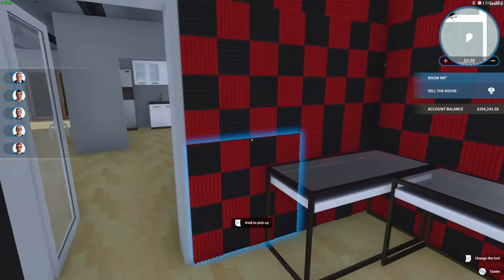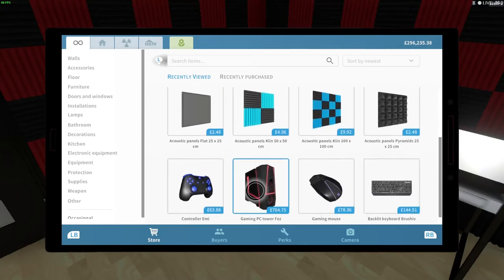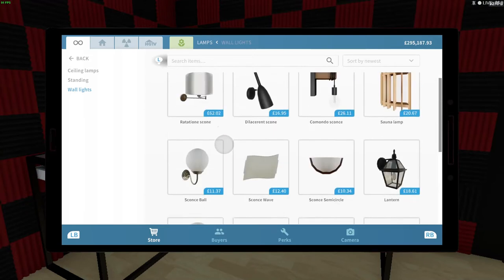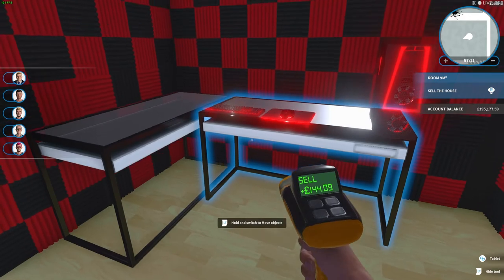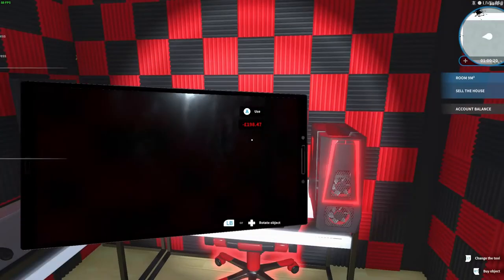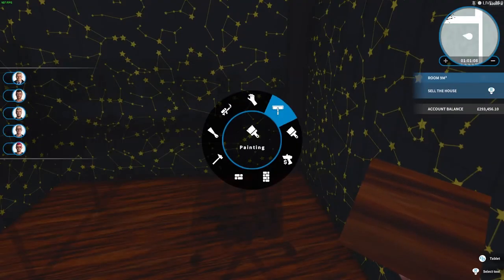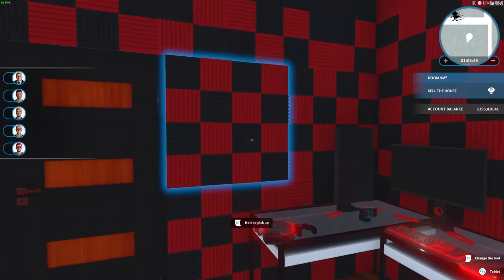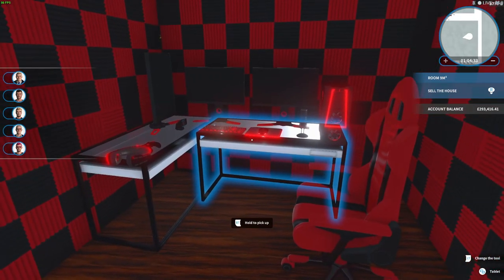I Built A Gaming room House flipper